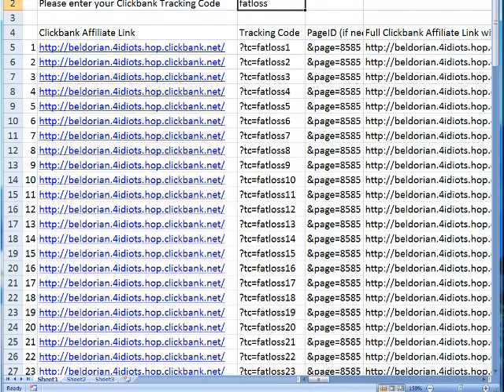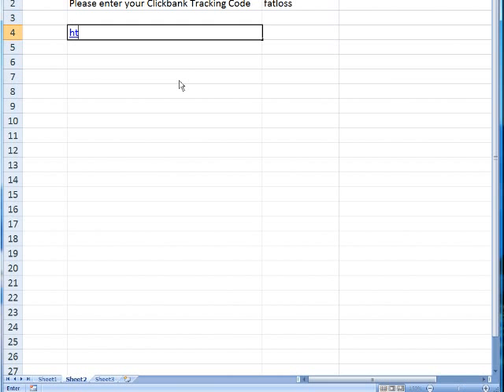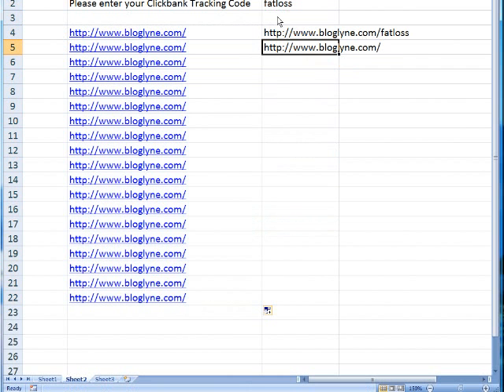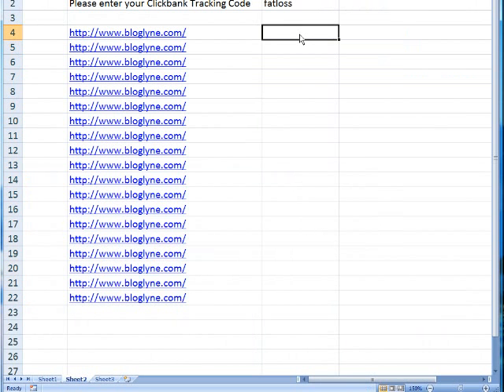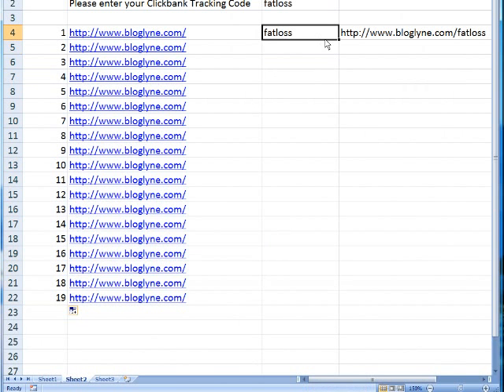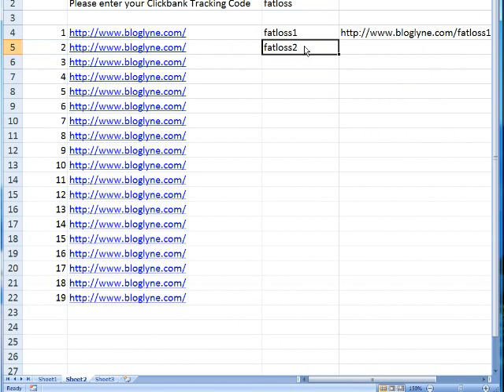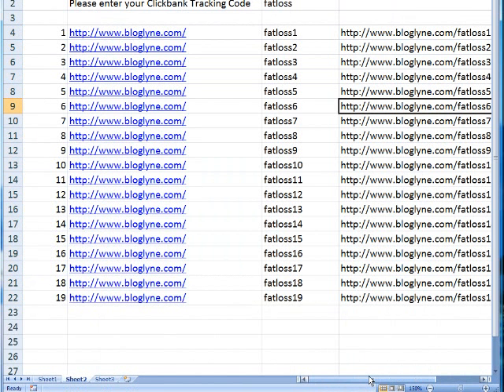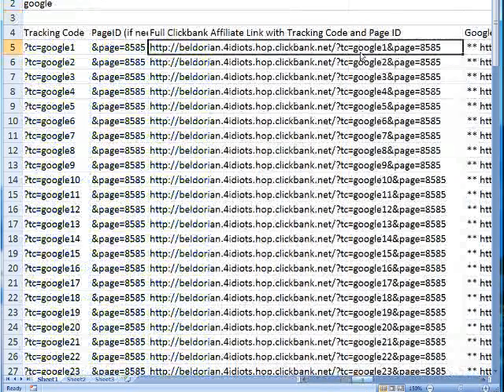Excel Tip - Stop Formula Iteration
A quick tutorial on how to stop formula's from auto iterating when using the auto fill feature in Excel.  The practical application demonstrates how to set up tracking IDs for clickbank

Question - How did you find this video?

My Gear Used to Create Videos
CPU: AMD AM3+ FX8350 Eight-Core
GPU: AMD FirePro W8000
RAM: 8gb DDR-3 1866 Corsair Vengeance Pro
HDD: Samsung 840 EVO SSD
HD2: Samsung 850 PRO SSD
HD3: WD10EZEX 7200RPM
HD4: Drobo stocked with 4 drives
OS: Windows 7 Pro 64-bit
PSU: Thermaltake Toughpower 750W
Case: Corsair 760T
Keyboard: Thermaltake Challenger Illuminated
Display 1: LG LED 22M35
Display 2: LG LED 22M35
Webcam: Logitech HD Pro C920

About This Video: